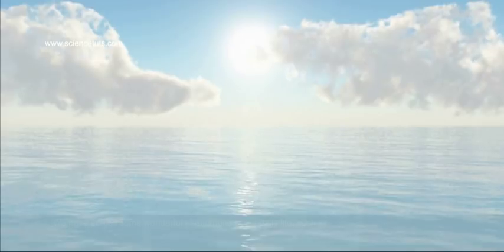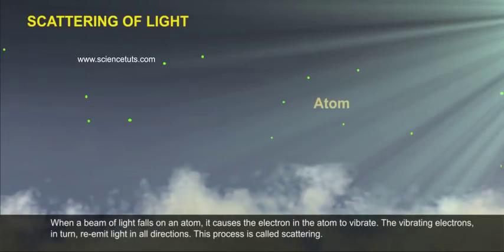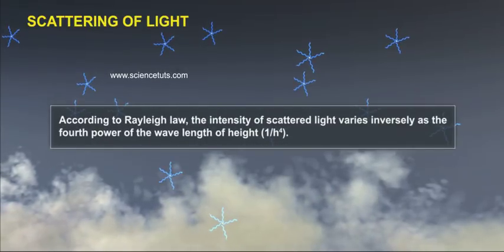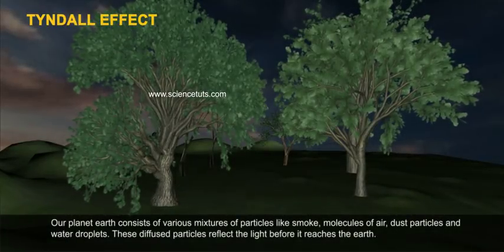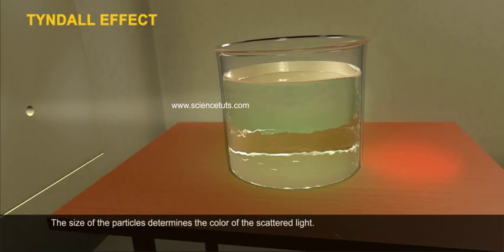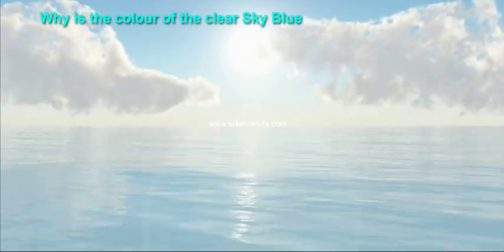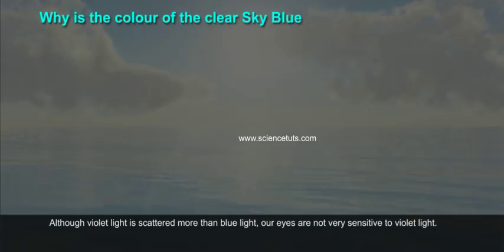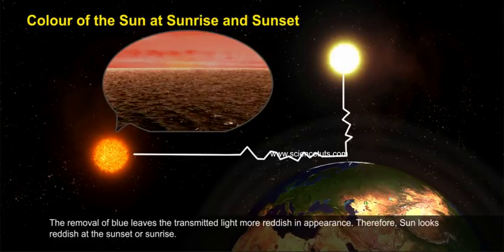SCATTERING OF LIGHT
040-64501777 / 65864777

7 Active Technology Solutions Pvt.Ltd. is an educational 3D digital content provider for K-12. We also customise the content as per your requirement for companies platform providers colleges etc . 7 Active driving force "The Joy of Happy Learning" -- is what makes difference from other digital content providers. We consider Student needs, Lecturer needs and College needs in designing the 3D & 2D Animated Video Lectures. We are carrying a huge 3D Digital Library ready to use.

Light scattering is a form of scattering in which light in the form of propagating energy is scattered. Light scattering can be thought of as the deflection of a ray from a straight path, for example by irregularities in the propagation medium, particles, or in the interface between two media.